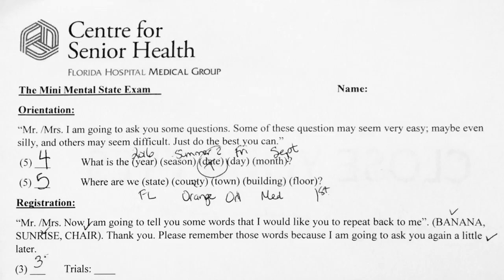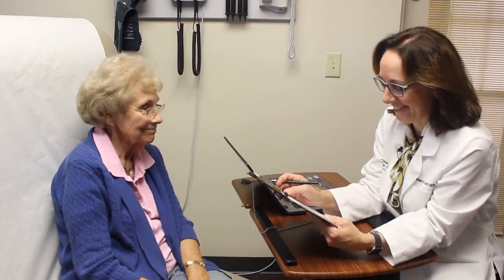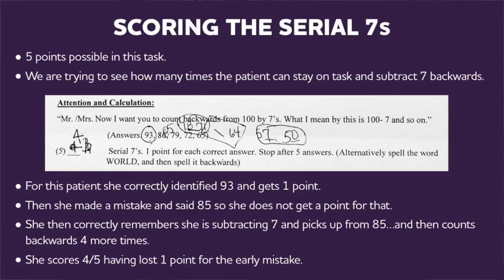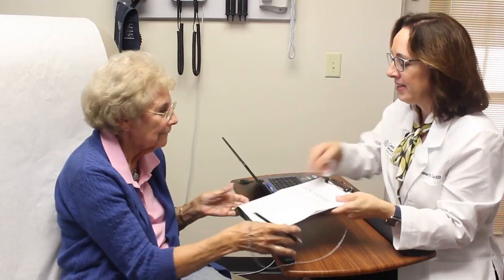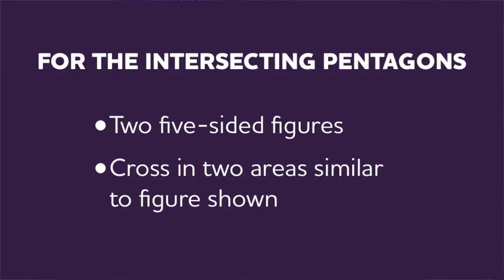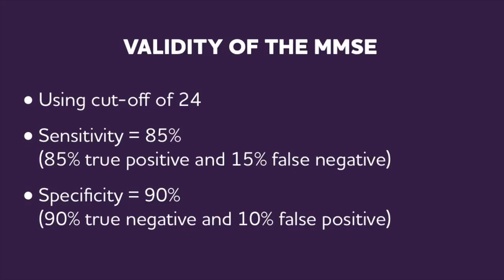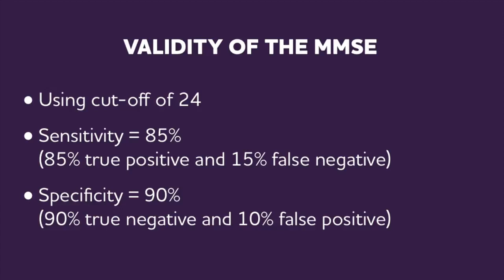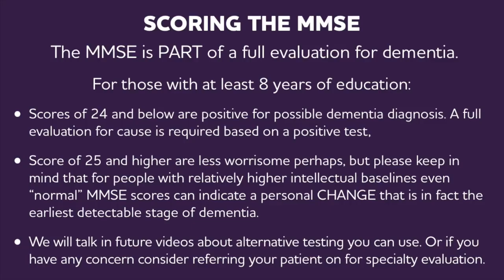Cognitive assessment in PHC ‎@psychiatricteacher1939